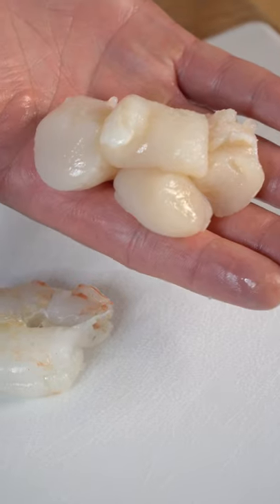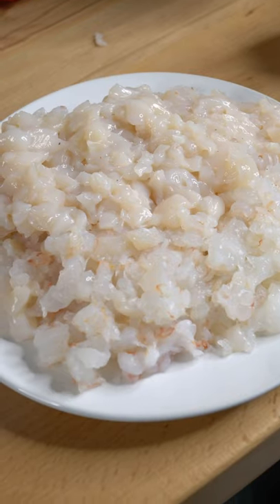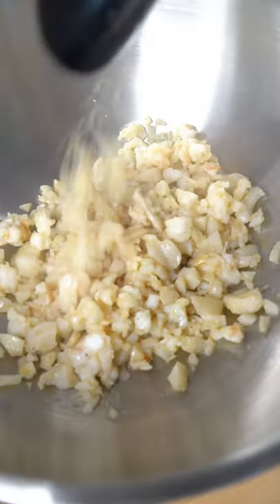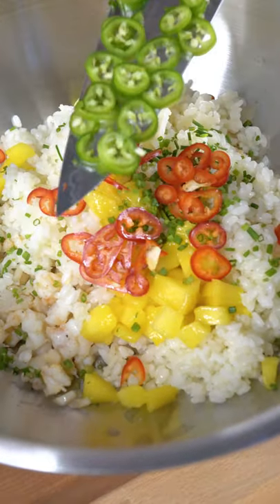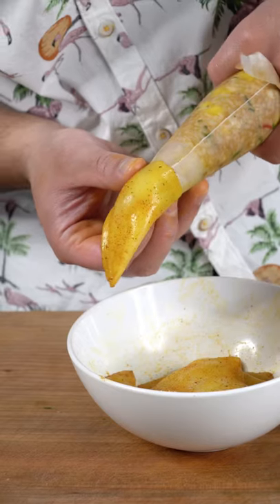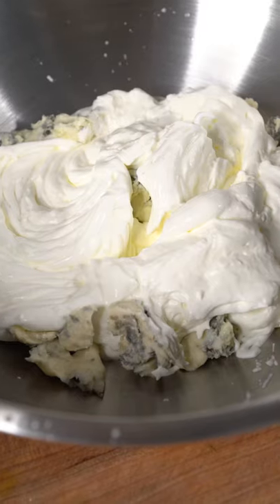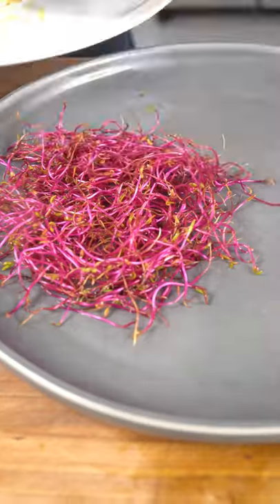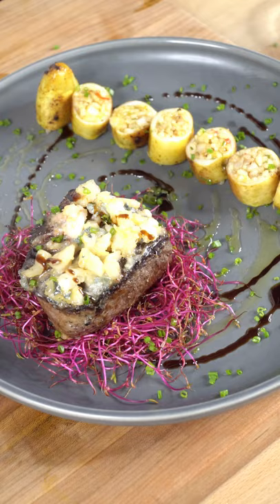SURF N TURF COOK OFF | THE GOLDEN BALANCE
Enjoy this friendly surf and turf cook off between my friends and I! Who won?

I went with making a beautiful filet topped with blue cheese, shrimp, and scallop next to a lovely seafood rice stuffed squid

Filming and Editing by Husam Alzahabi